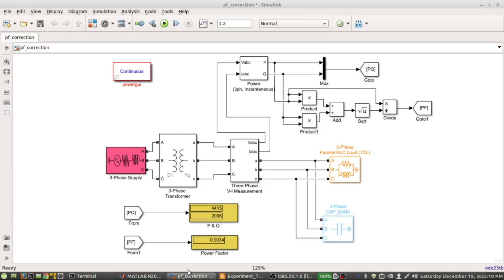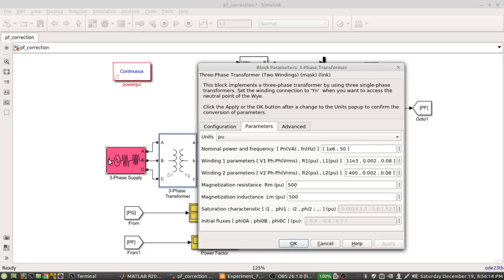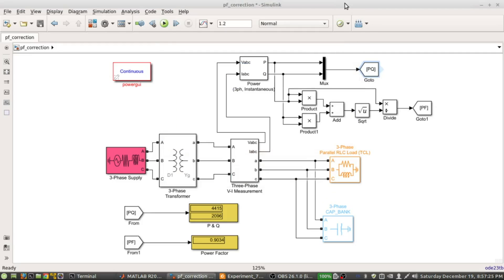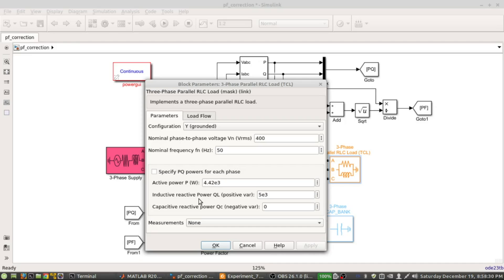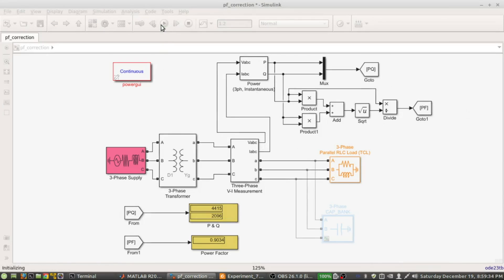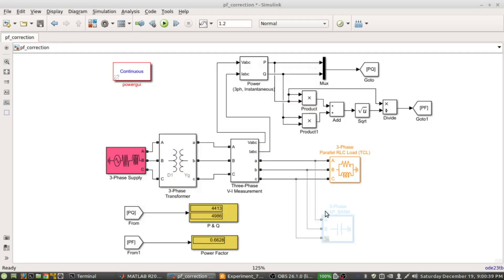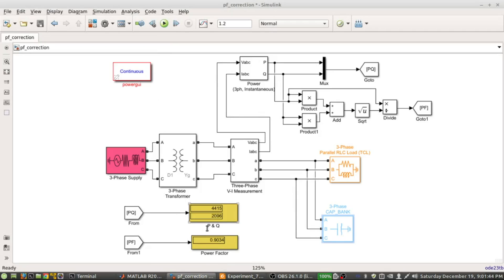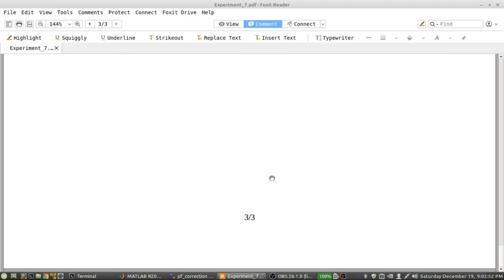Power Factor Improvement (PFI) using Static Capacitors || Simulation Demonstration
i. To study power factor and its effect.
ii. To study three different power factor improvement techniques.
iii. To improve the power factor of a three-phase system using capacitor bank.